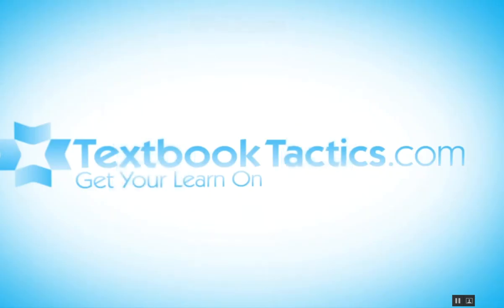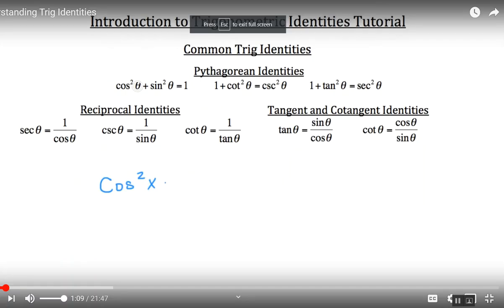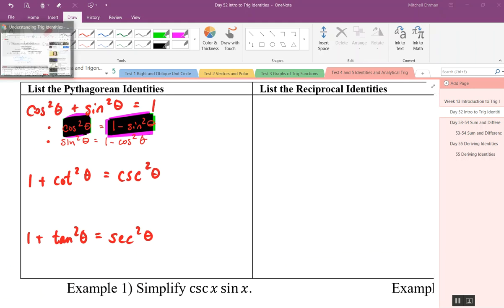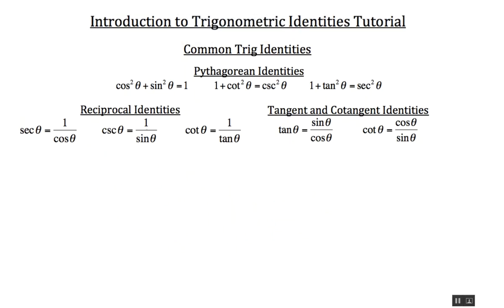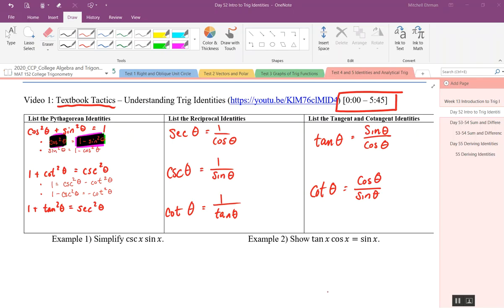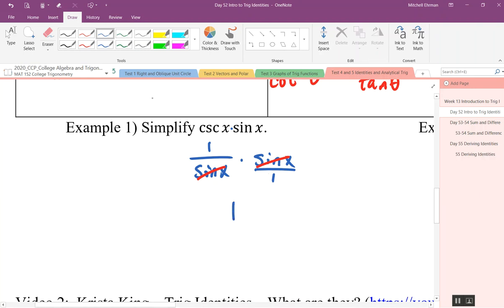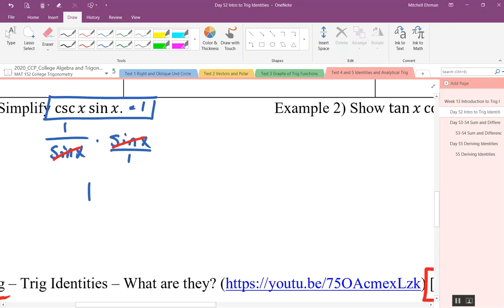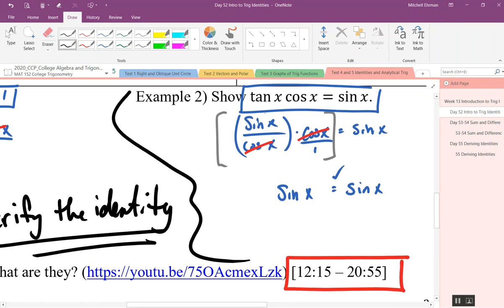Intro to Trig Identities 1